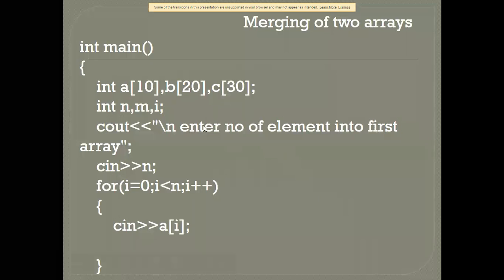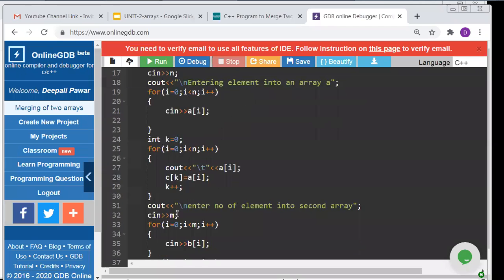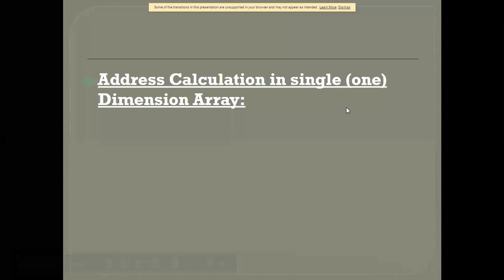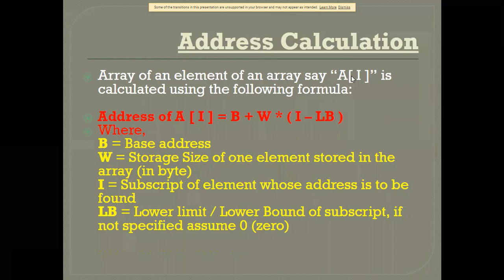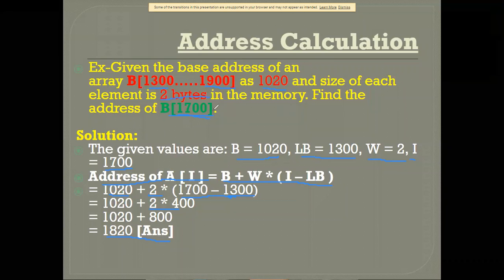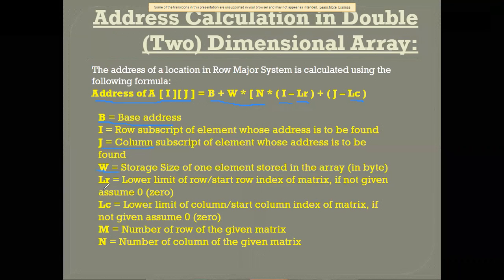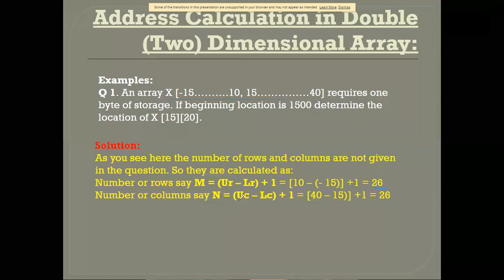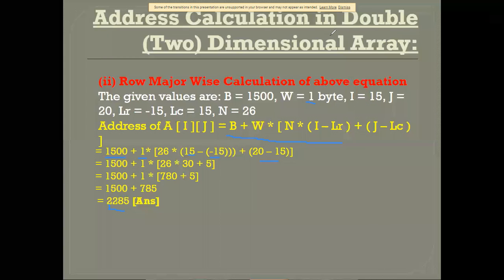Address calculation of one dimensional+Two dimensional Array